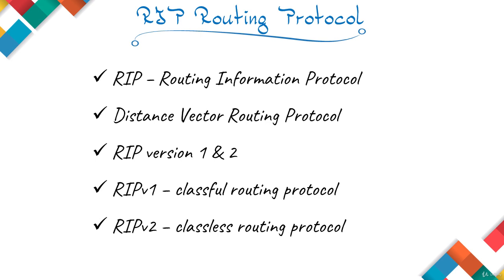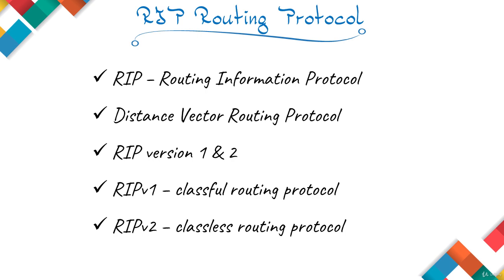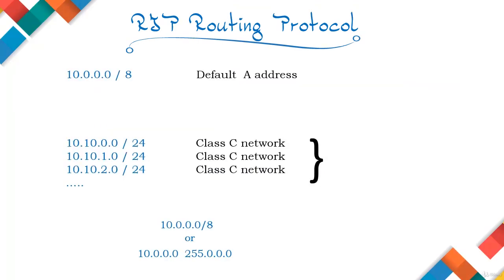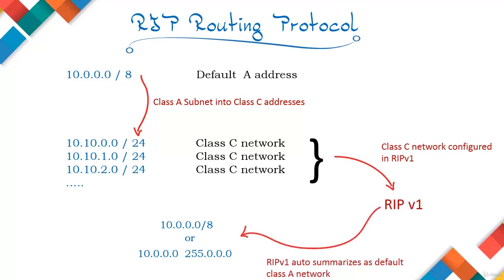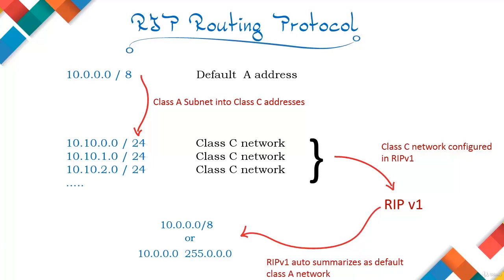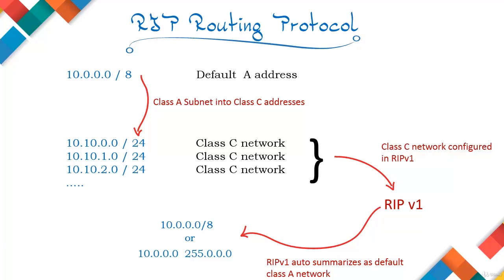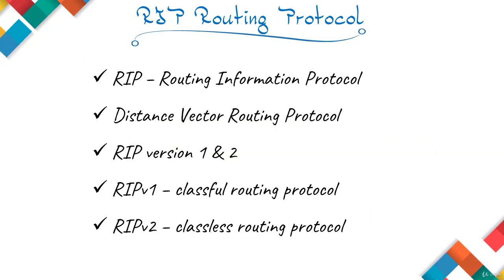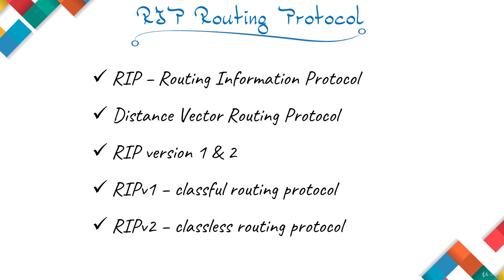RIP Routing Concept Fortigate Firewall